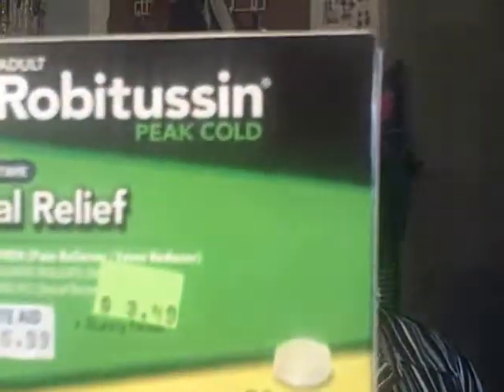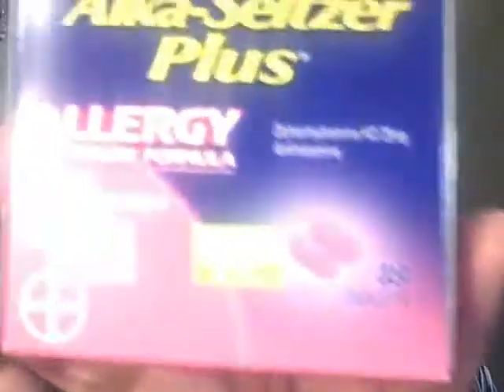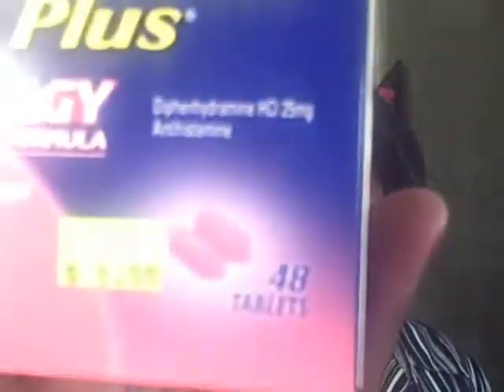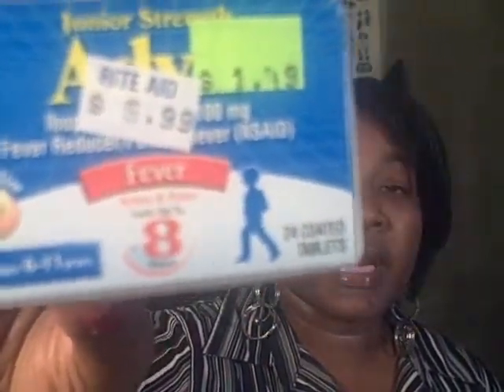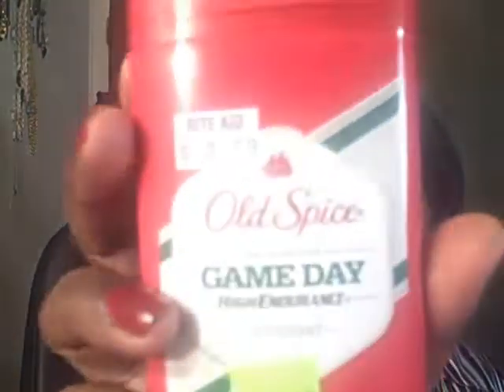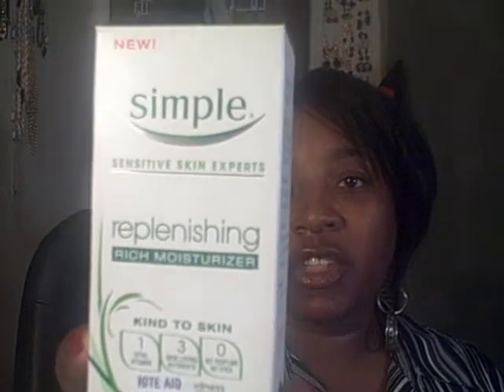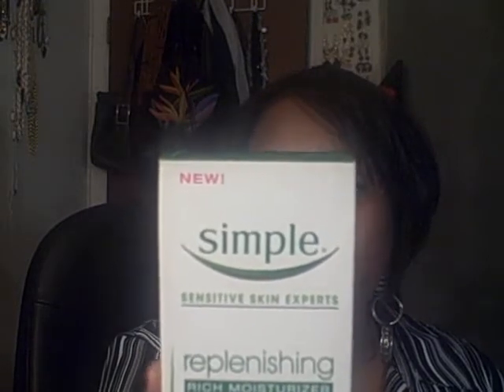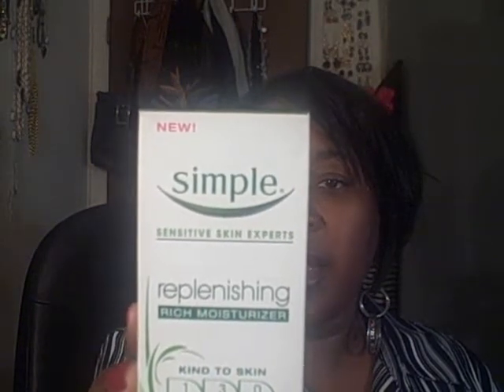Rite Aid Clearance Haul using coupons!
I found some pretty awesome deals using coupons for clearance items today.